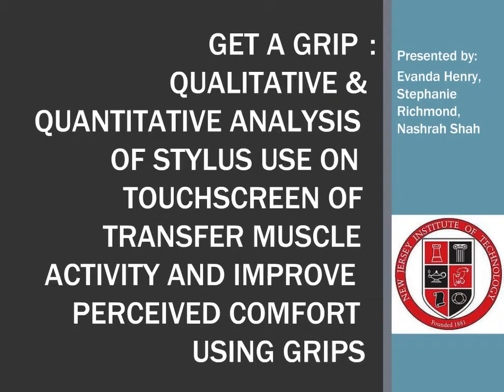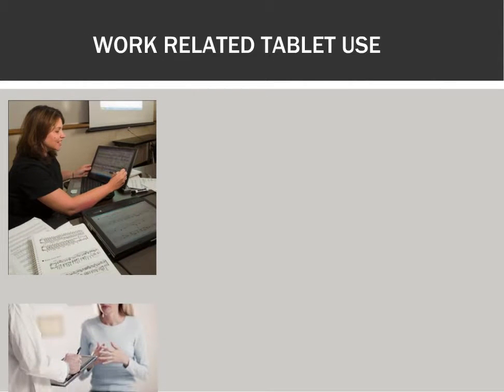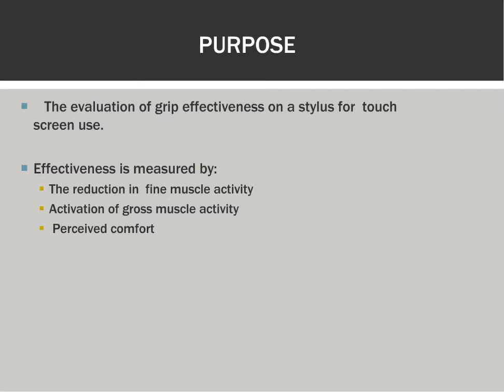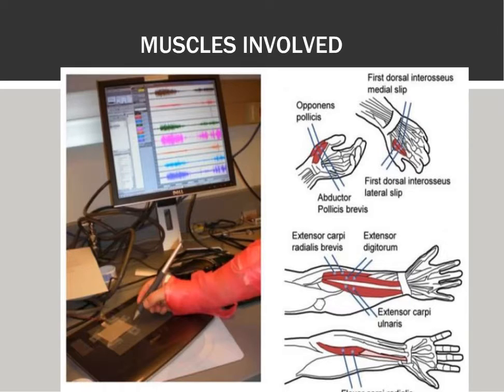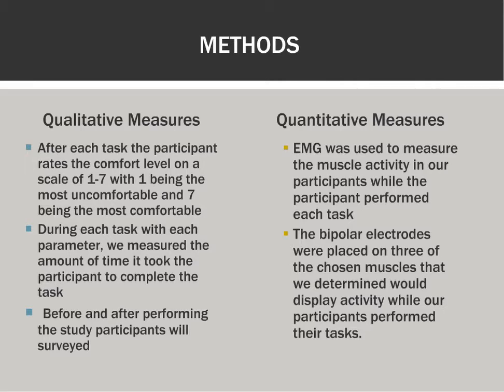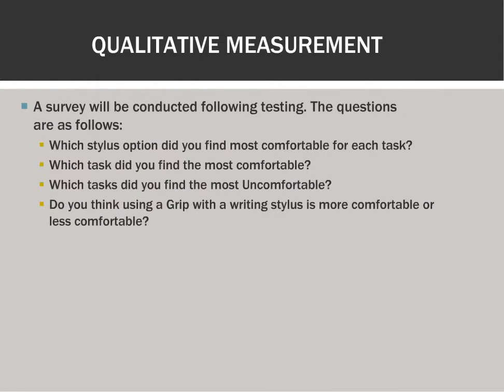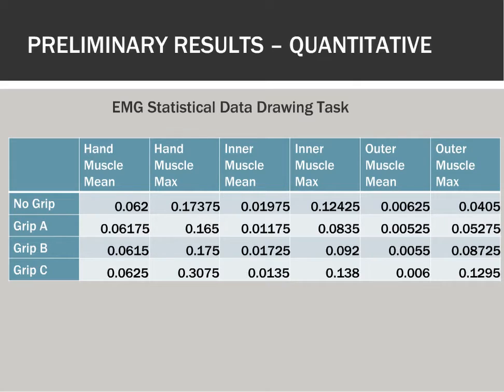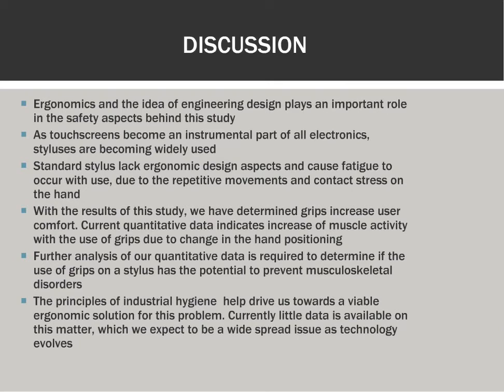Get a Grip: Qualitative and Quantitative Analysis of Stylus Use on Touchscreen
Safety 2014 Poster Session - G951